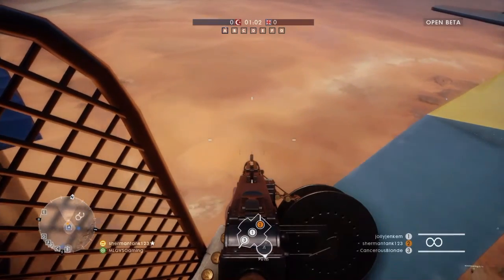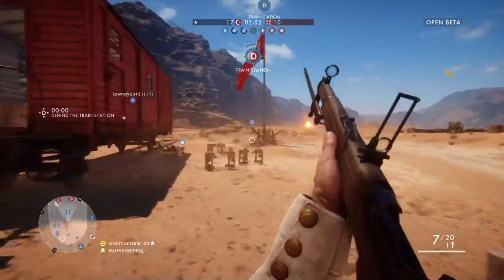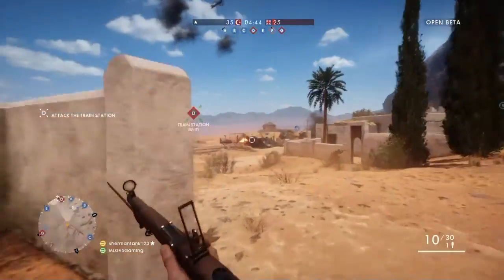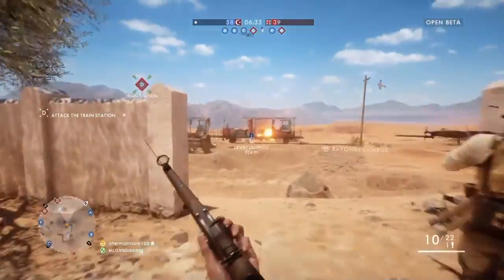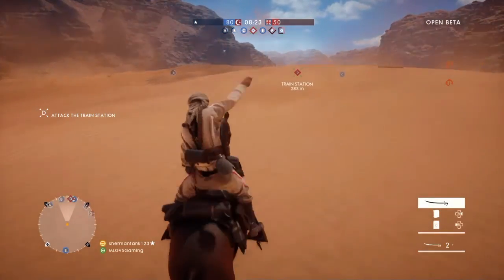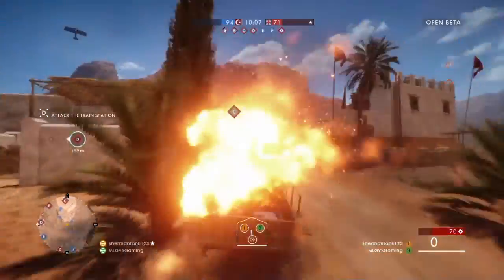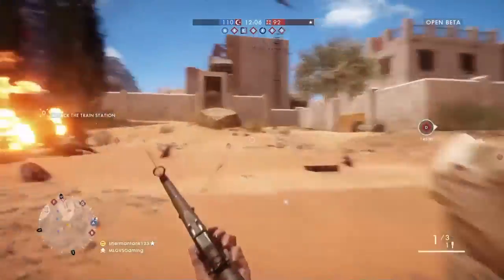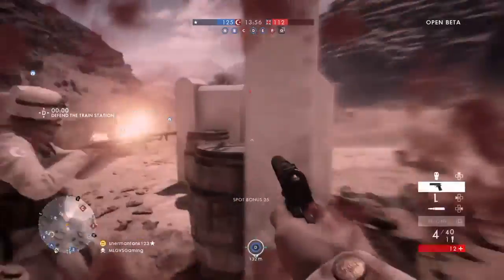Battlefield 1 all gadgets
Hello YouTube P Sherman Wallaby Tank  here and in todays video  i will talk about all the gadgets in Battlefield 1.
Where i got this image